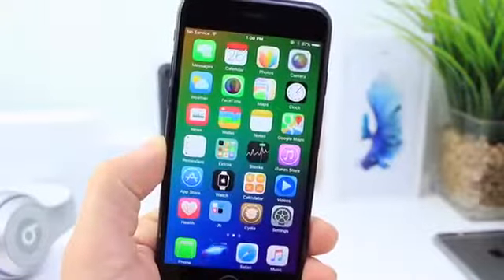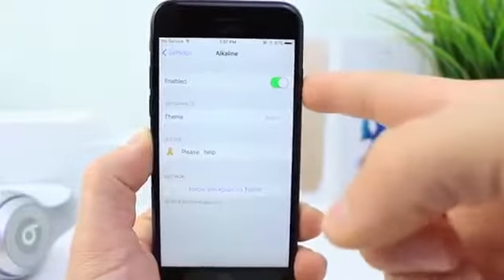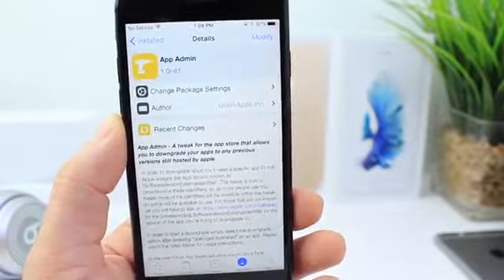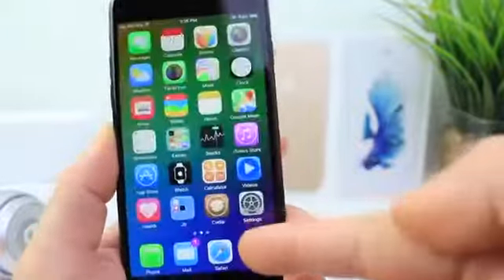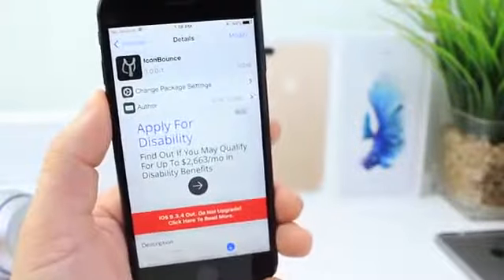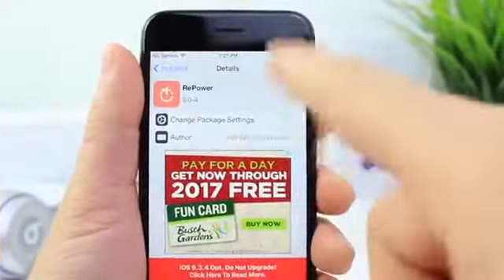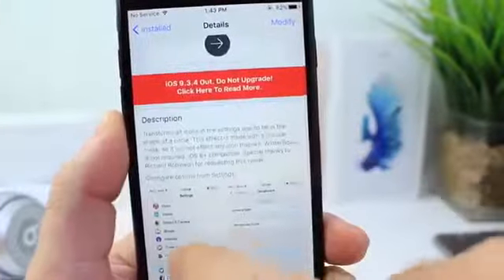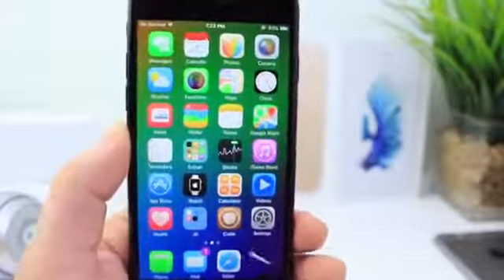TOP 20 Tweaks for JAILBREAK 10.3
This is a top 20 tweaks for JAILBREAK 10.3